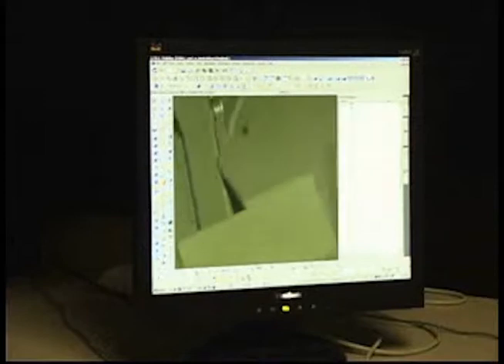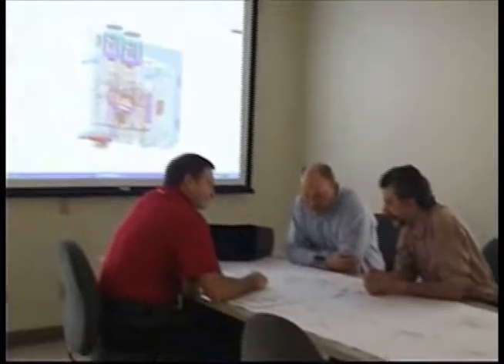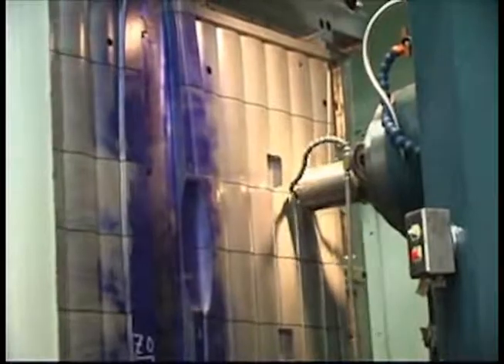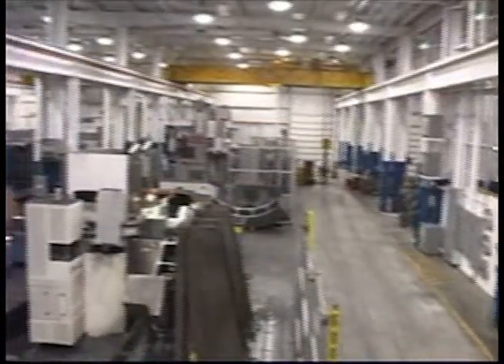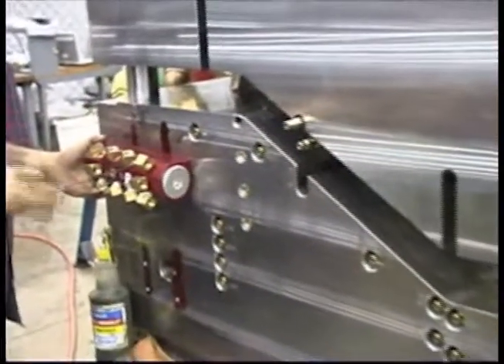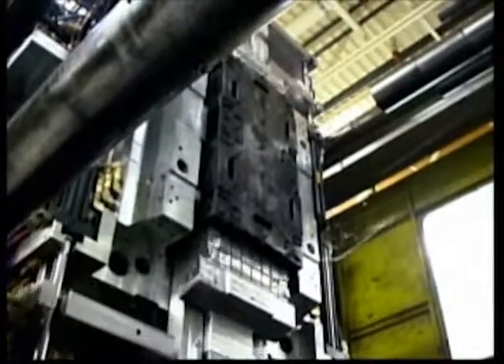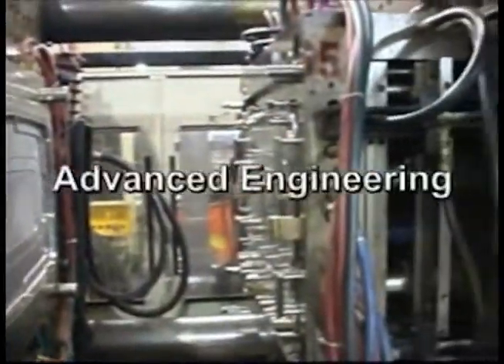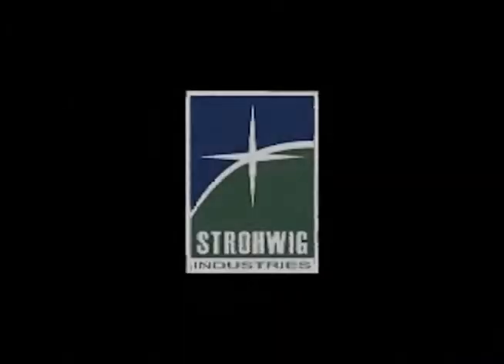Strohwig Industries - Injection Molds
From initial design to engineering, to final production, Strohwig delivers molds in less time with exceptional quality. ISO 9001 certification ensure that each mold is built to stringent standards.